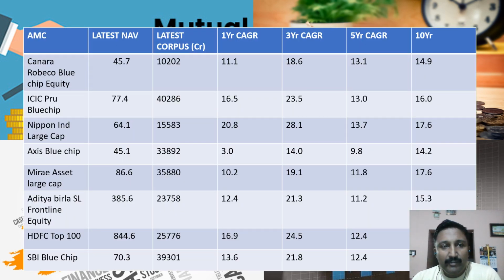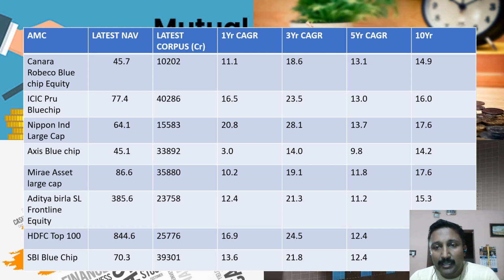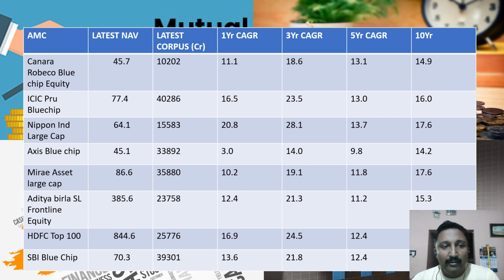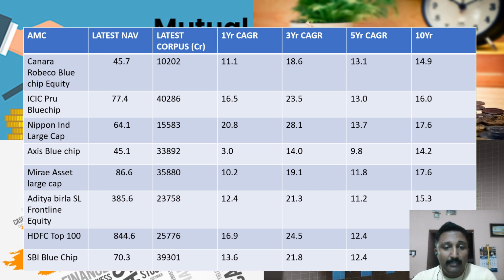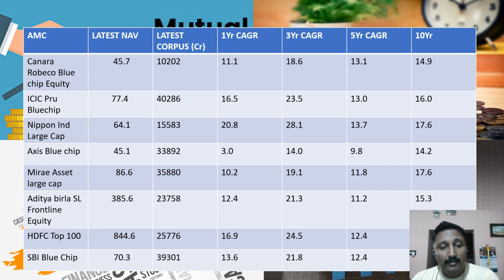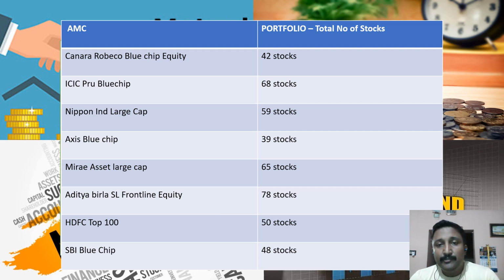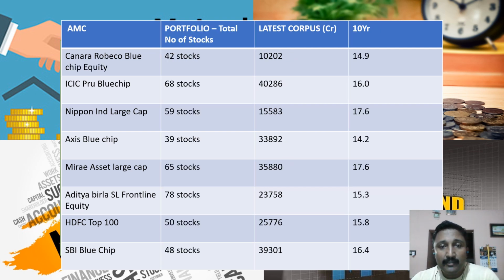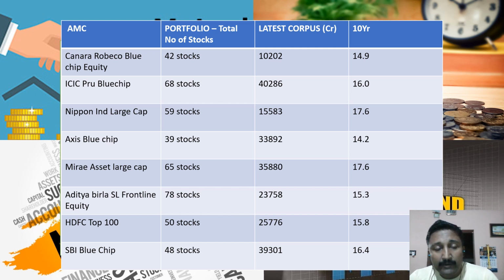BEST LARGE CAP EQUITY FUND FOR INVESTMENTS IN MUTUAL FUNDS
This video will help to know  about the best Large Cap Equity fund for investment in Mutual funds.

" Investment in stock market are subject to market risk, please  read all documents before investing in stock market and Mutual funds."